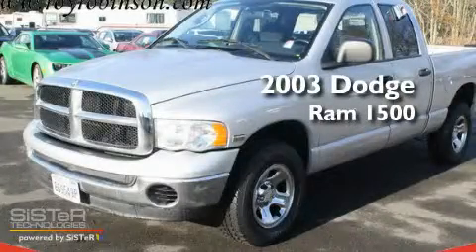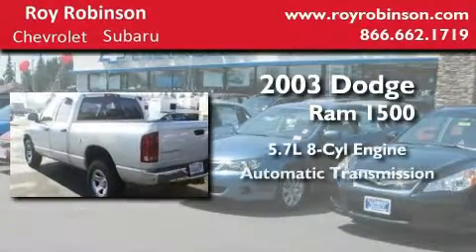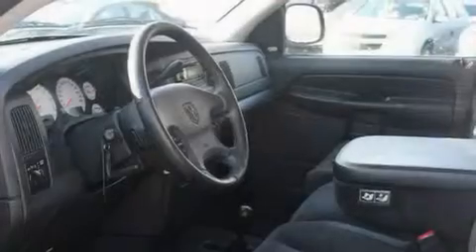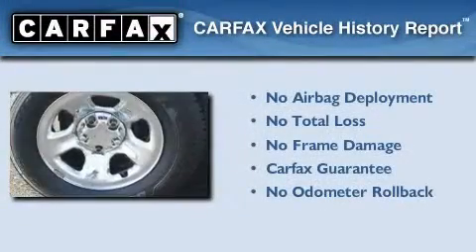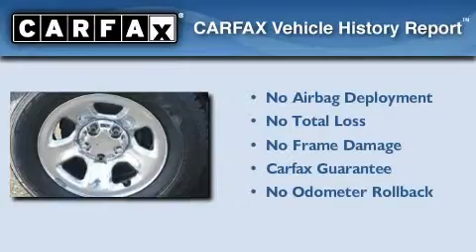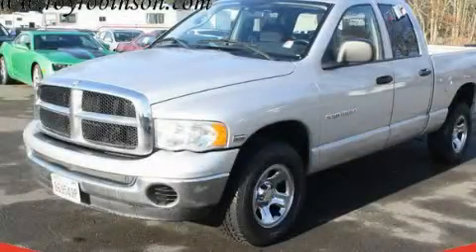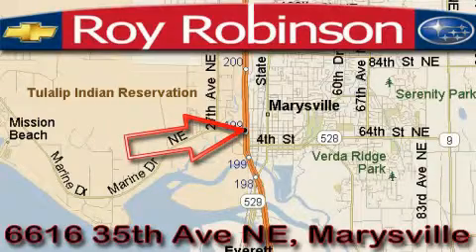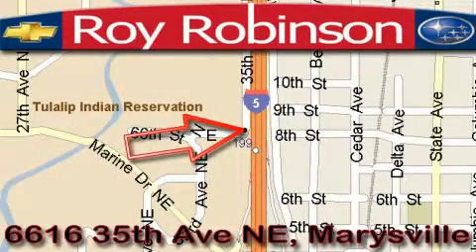2003 Dodge Ram Marysville WA 98270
Year: 2003
 Make: Dodge
 Model: Ram
 Engine: 5.7L V8 SMPI
 Trans.: Automatic
 Exterior: Silver
 Miles: 180,100
 Interior: Gray

 6616 35th Ave. N.E.

 Pre-Owned 2003 Dodge Ram Marysville WA